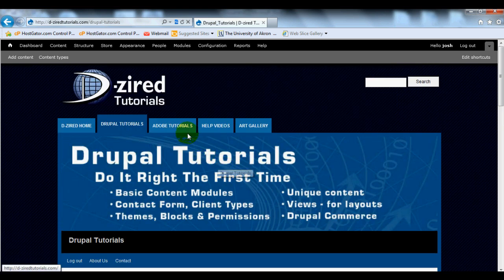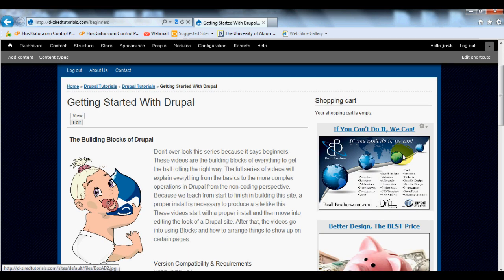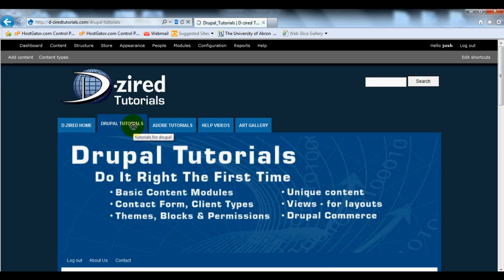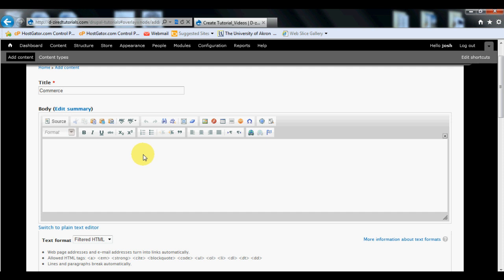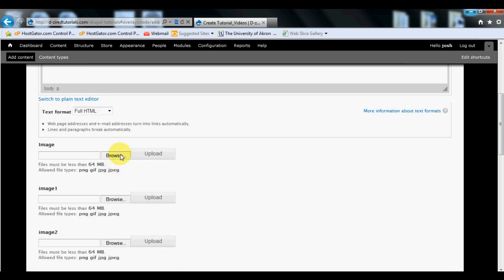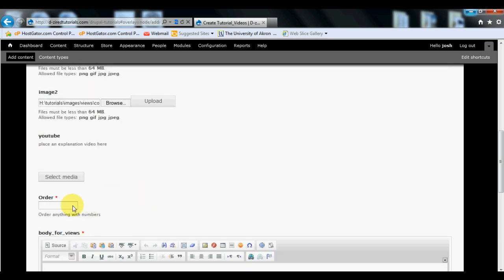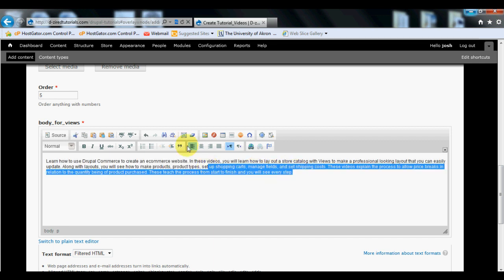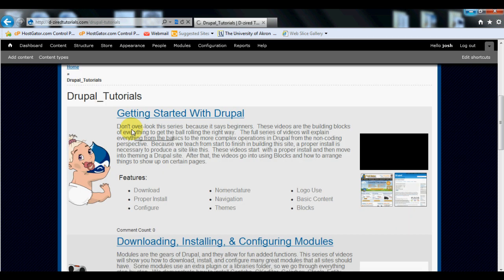Free Tutorials, Drupal 7 Views, Tutorial, How to Use Views, Catalog Layouts, Image Gallery Layouts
This video is a preview of the Views Module in Drupal 7.xx.  It shows what Views can and cannot do along with examples of how easy Views can make Drupal.  The actual series of videos will explain how to make a nice catalog look in different ways.  One could layout commerce in Views or produce image galleries.  This series of videos will explain everything from the basics to the more complex operations in the module from the non-coding perspective.  Because I teach from start to finish in building my site, there is no other learning system on the web like mine.  Most tutorials are bits and pieces of information from coders and do not start from scratch.  We will show everything from the managing of fields to be visible in the Content Type to the layouts of the view.  If you watch the last minute of my video, you will see how quick it can be to upload and layout Drupal pages using views.